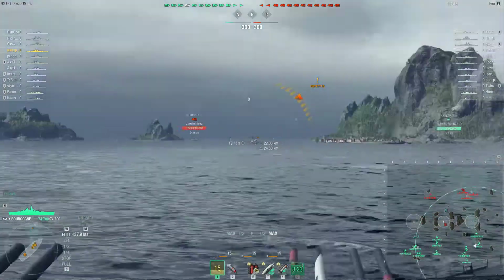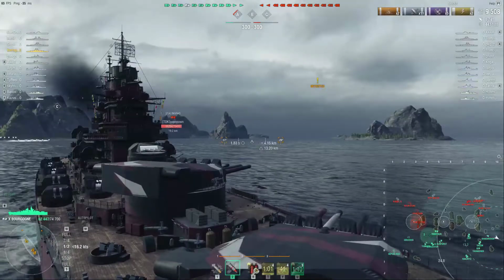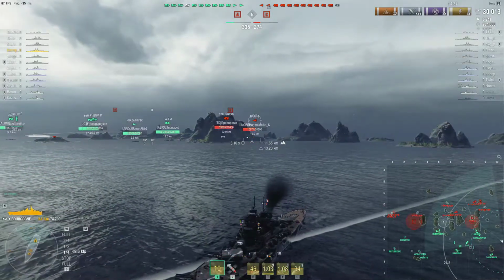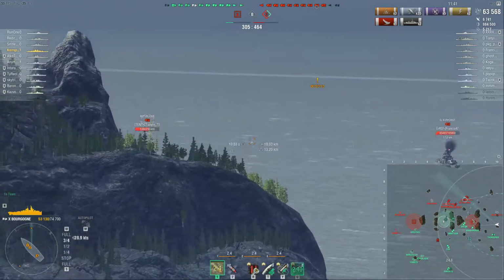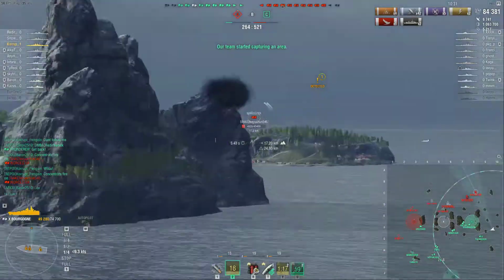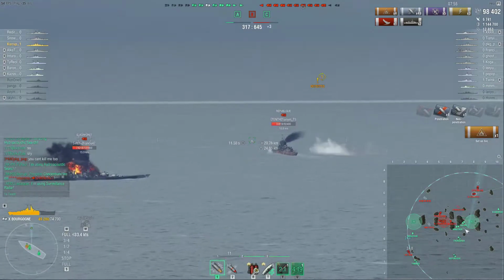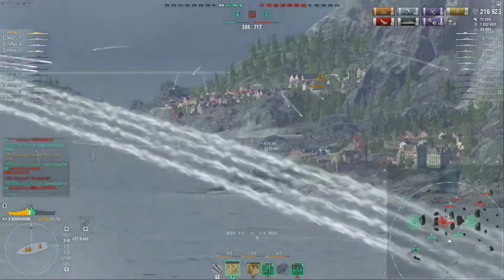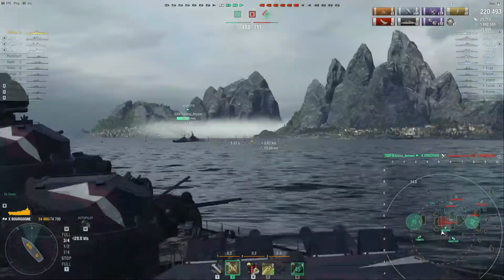World of Warships - Reeeeee!!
Penguin takes out his Bourgogne in a battle that swings back and forth.